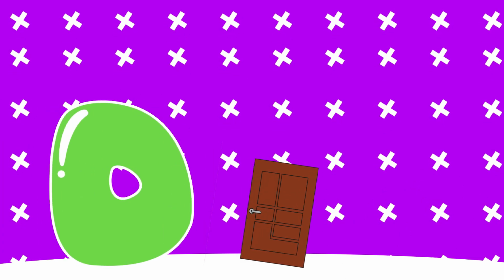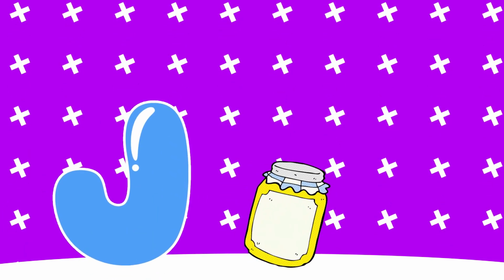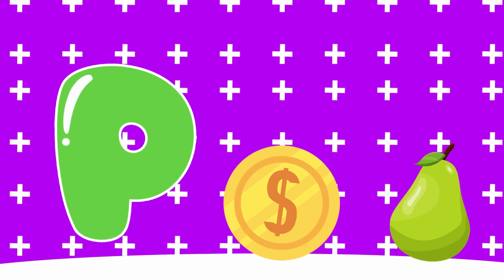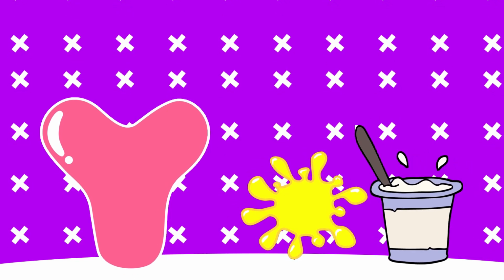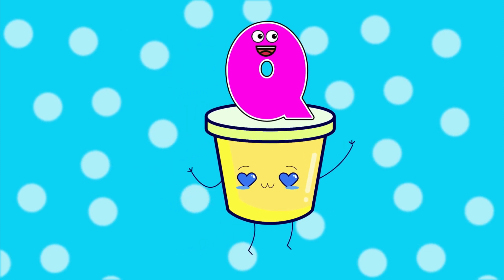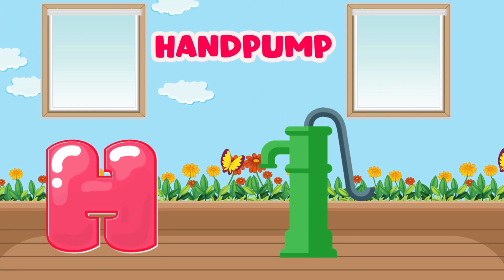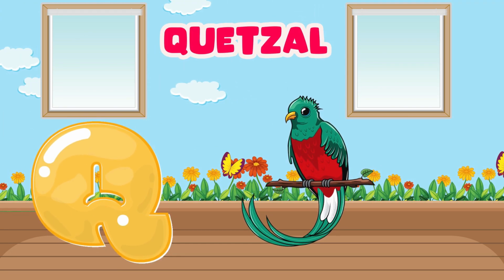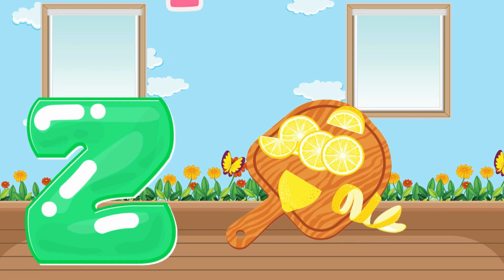ABC Phonics Song | Alphabet Song | Fun Learning Videos For 4 Year Olds | A to Z